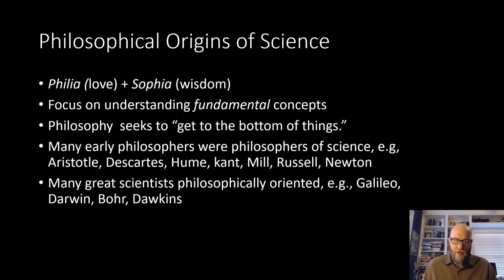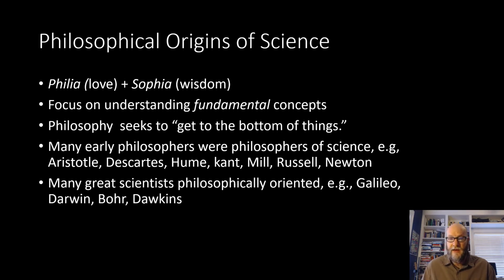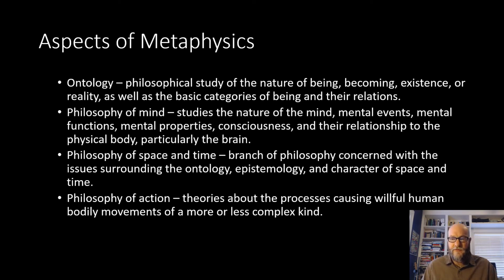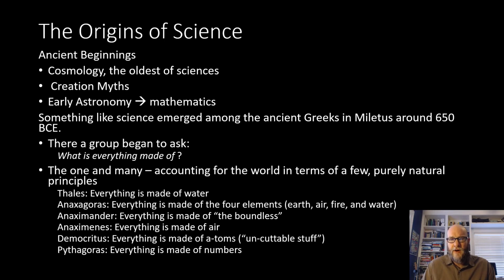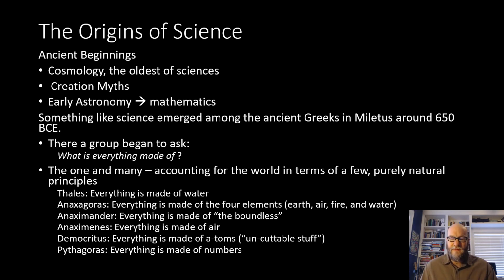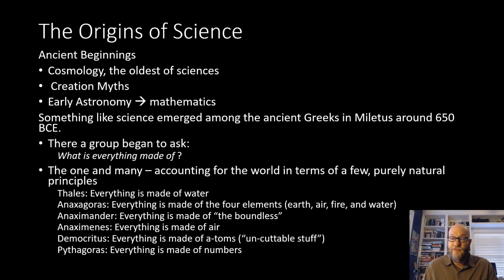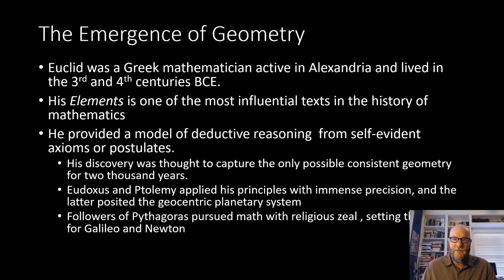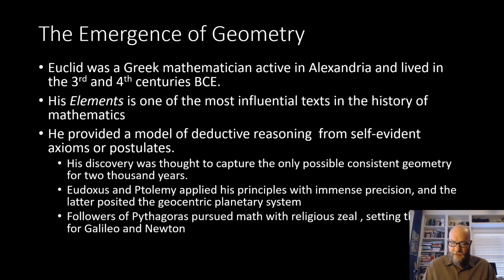1 Philosophy of Science SPR2021 Part 1